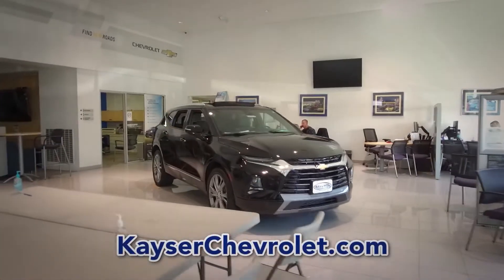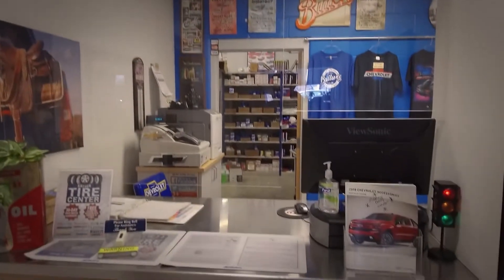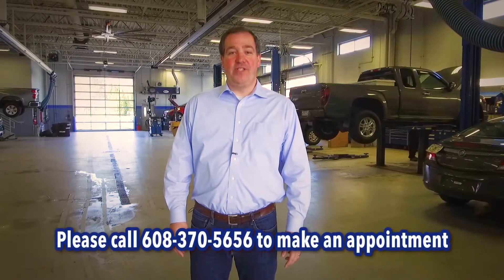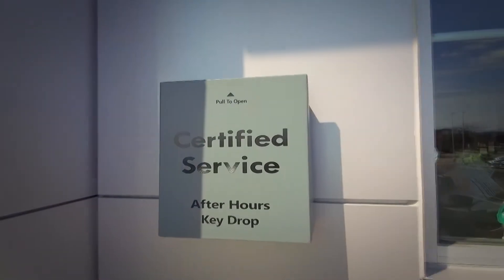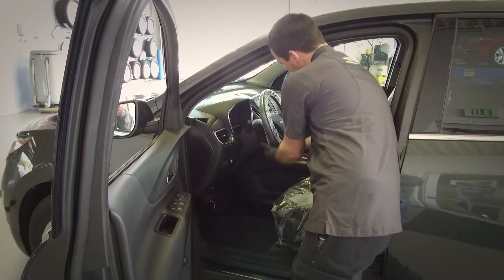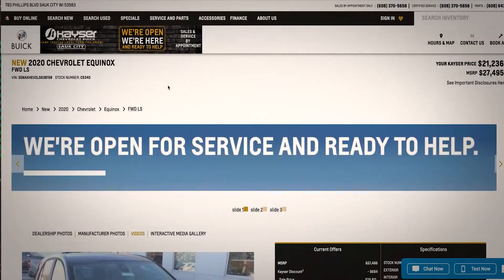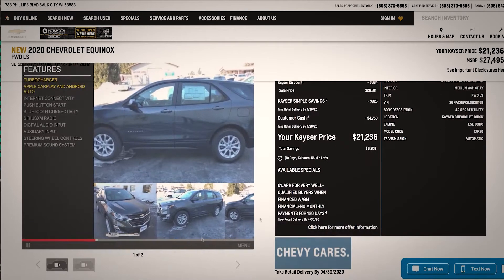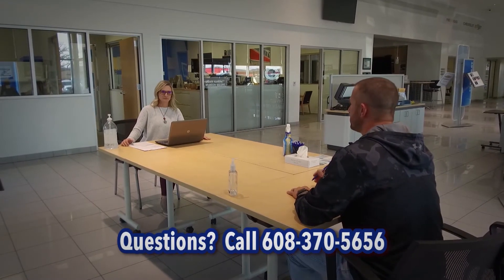Kayser Chevrolet Here For You HD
The world is a little different right now, that's ok...Kayser Chevrolet Buick is here for you.  We have modified our hours and have modified how we do business for now to keep you and our family of employees healthy and safe.  we can't wait to see you soon.